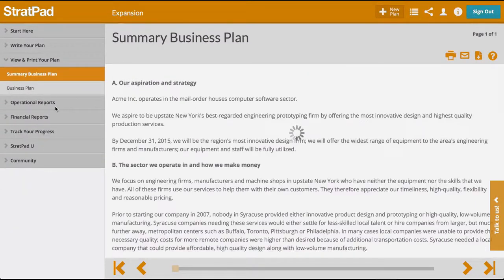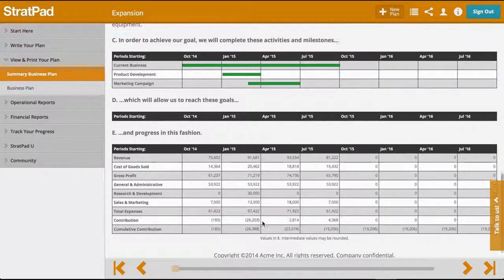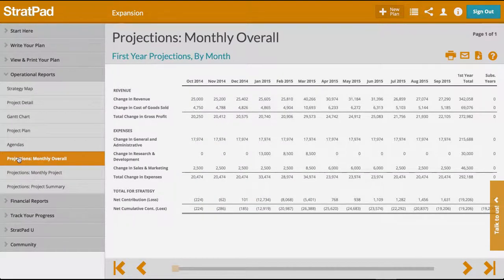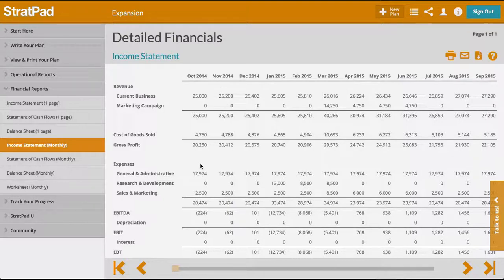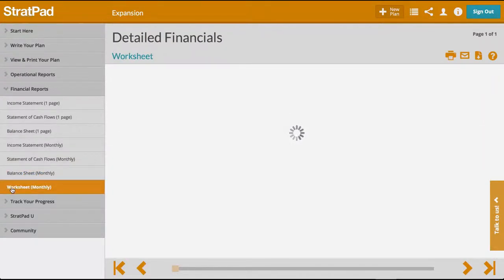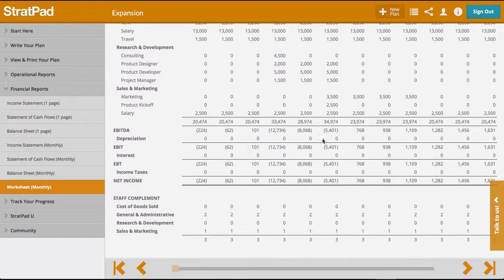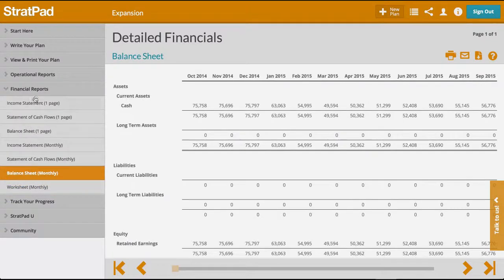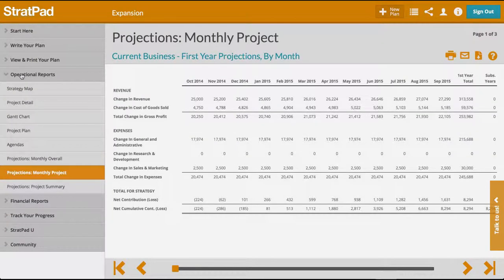Reports Overview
This course helps entrepreneurs and startups create a banker-ready business plan from scratch using award-winning StratPad software.

Its 20 short lessons walk you through the creation of your business plan, step-by-step. Follow along in StratPad and you'll complete your business plan by the end of the course. You should be able to complete the course (and your business plan) in a single day.

You'll learn:

- the 7 key questions that you must answer to get a loan or investment
- how to break your plan down into manageable pieces
- the numbers you need to create your financial projections
- how to strengthen your plan with metrics
- how to build accountability into your plan

The course contains everything you need except for a StratPad account.